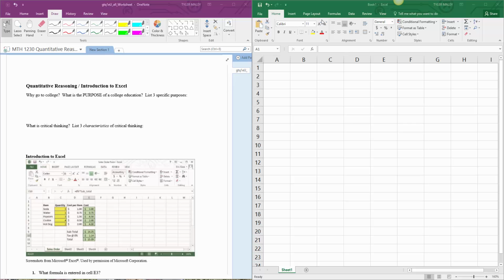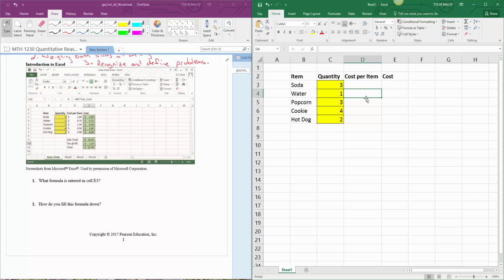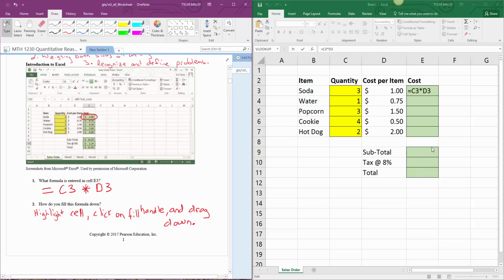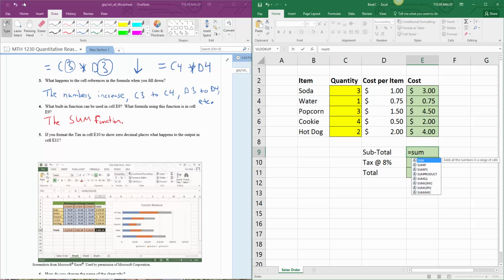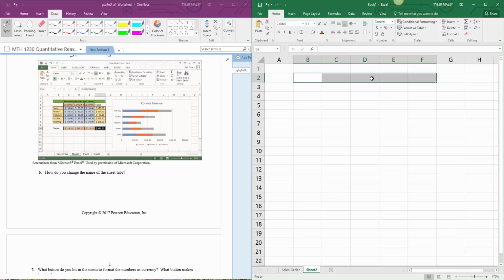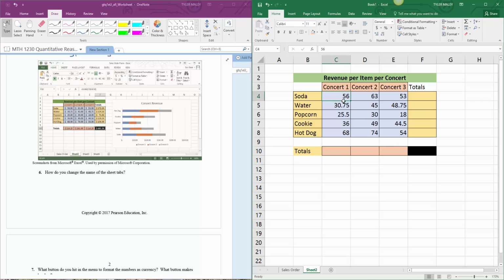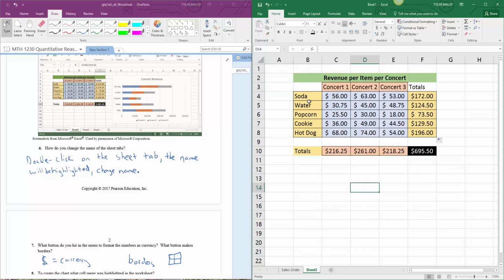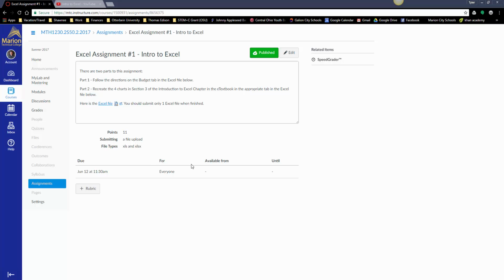QR/Intro to Excel Worksheet